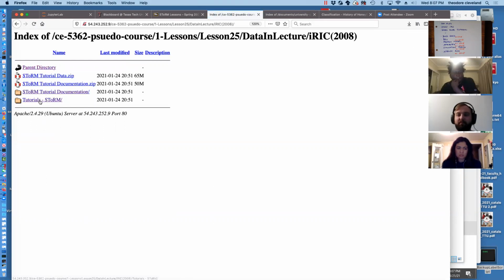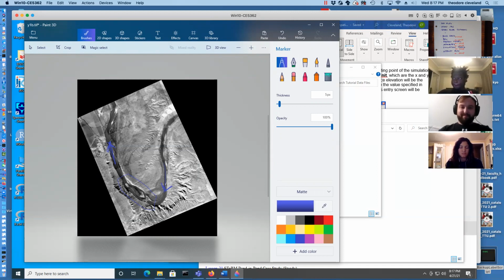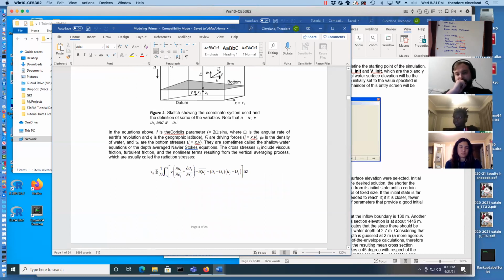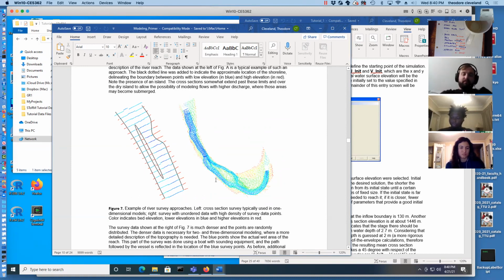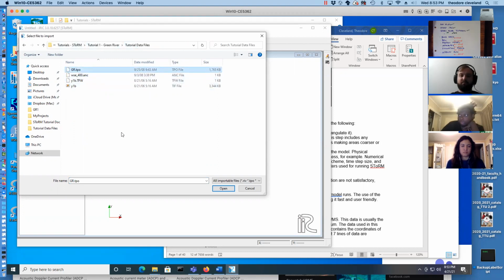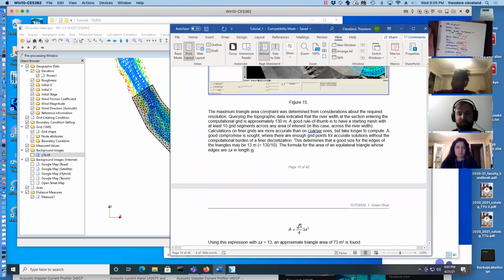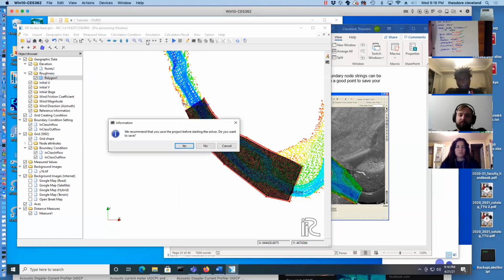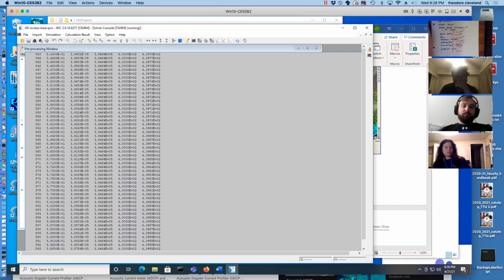ce5362 lesson25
CE5362 Lesson 25; SToRM Tutorial 1